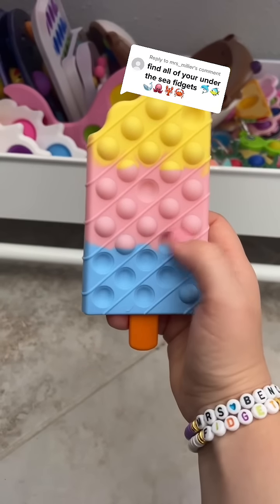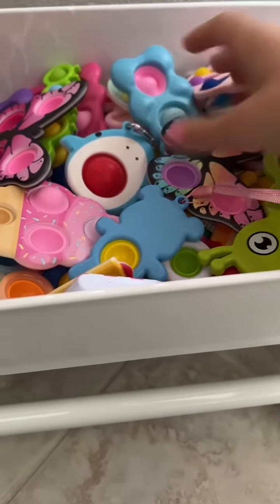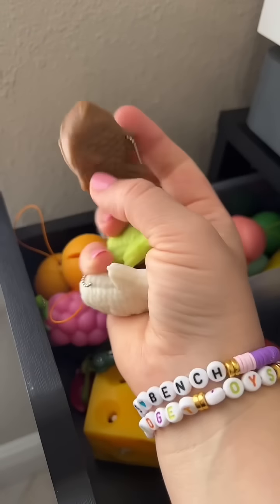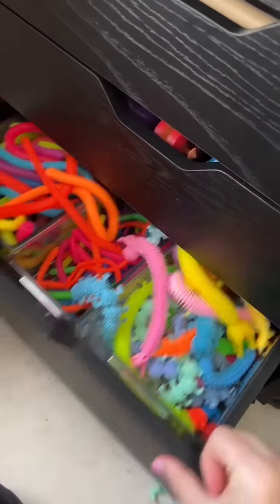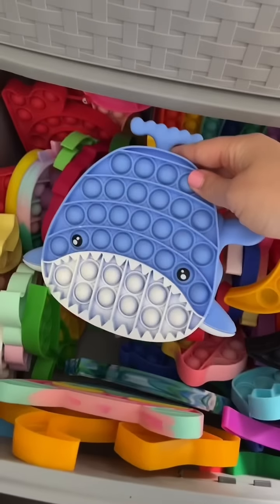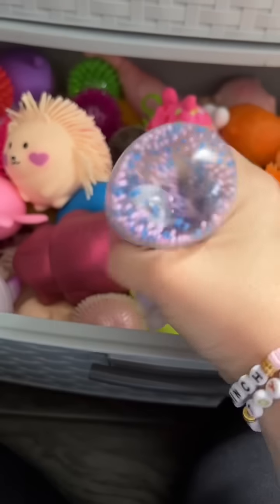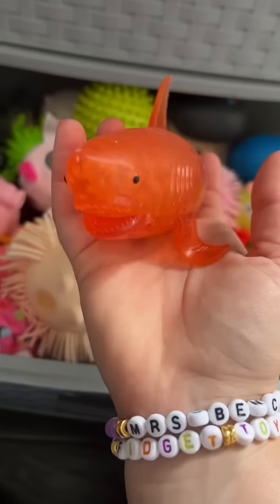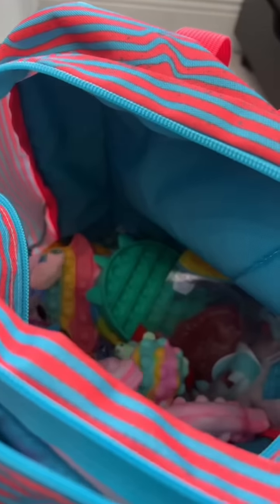Under the Sea Fidget Toys?! | Mrs. Bench